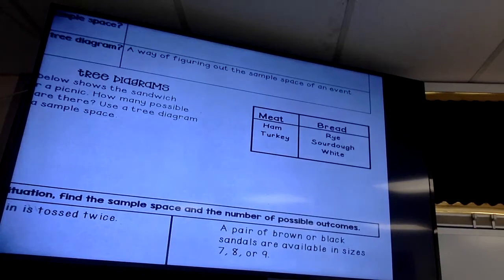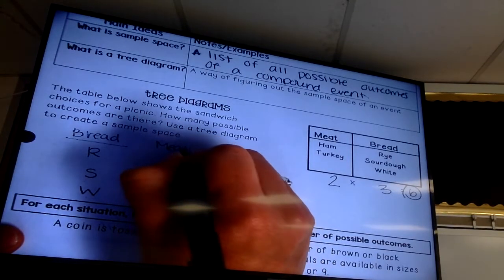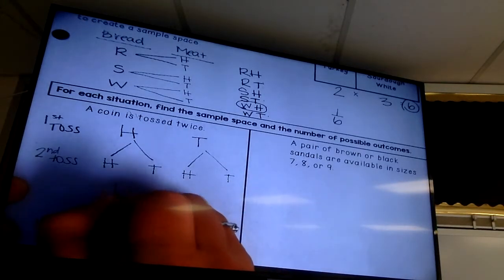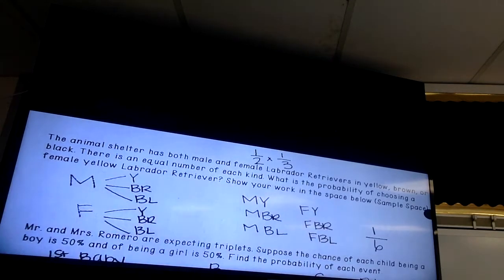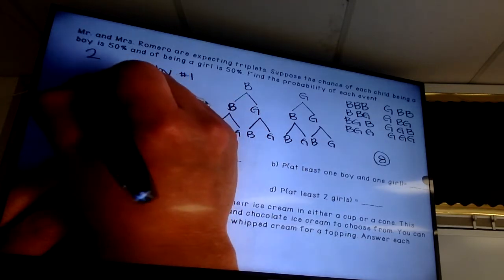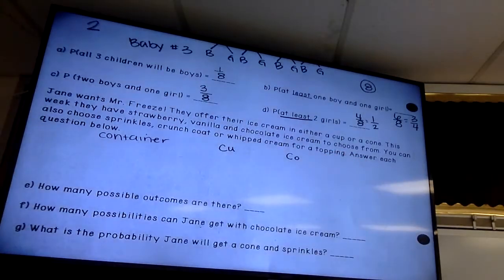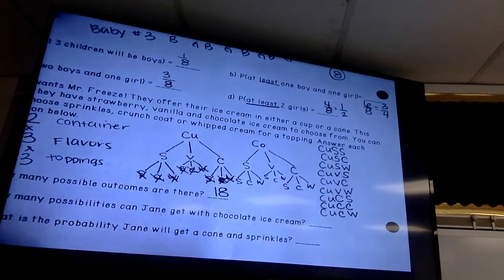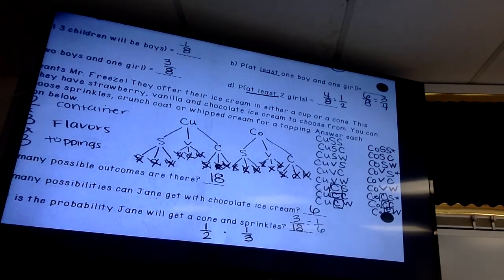Compound Events Notes